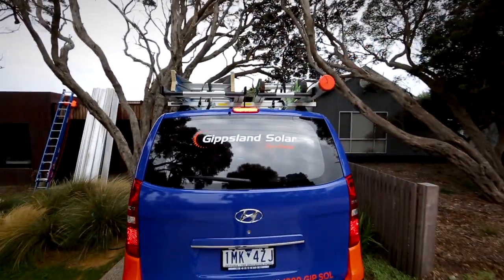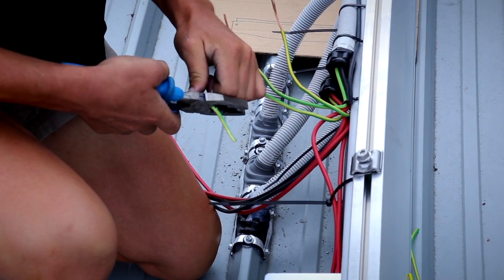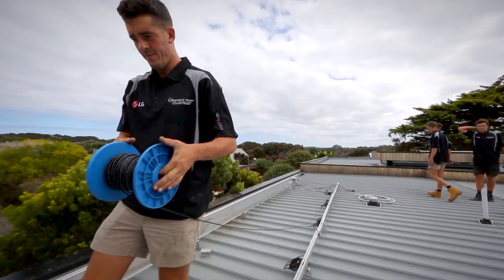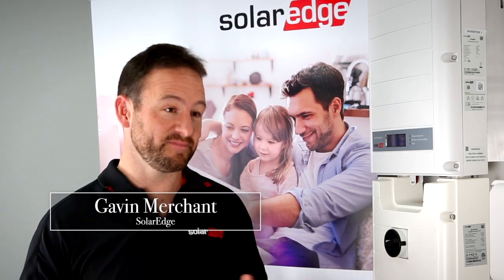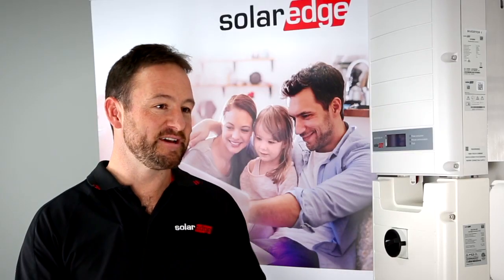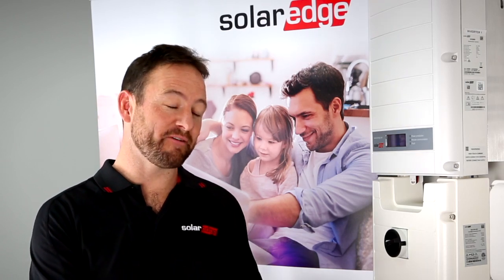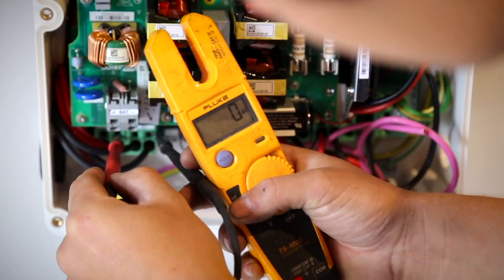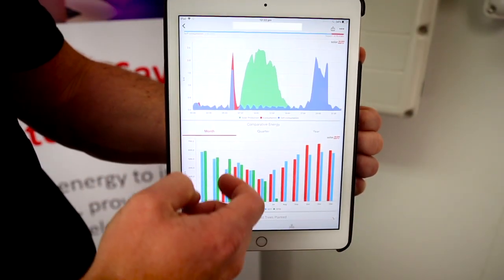SolarEdge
Every hour, more energy is produced by the Sun than all of us in the world could use in a whole year — clean, limitless, free energy.
SolarEdge helps you harvest this energy to power your home.
Solar photovoltaic (PV) panels, capture, and convert sunlight into clean DC (direct current) electricity. A solar inverter converts the DC electricity into grid compliant AC (alternating current) that powers your home.